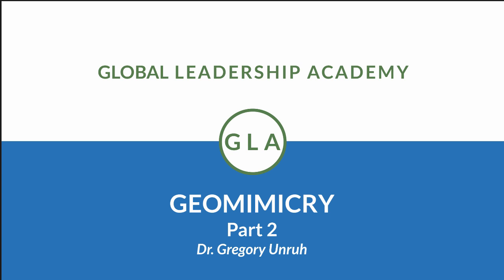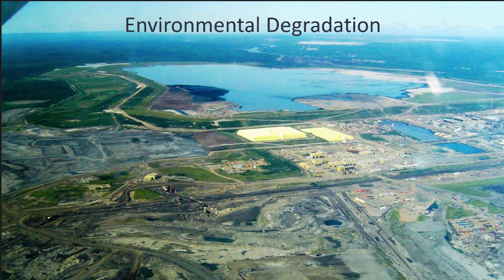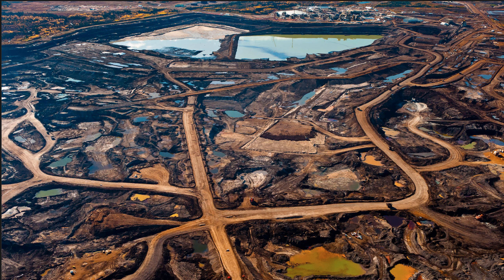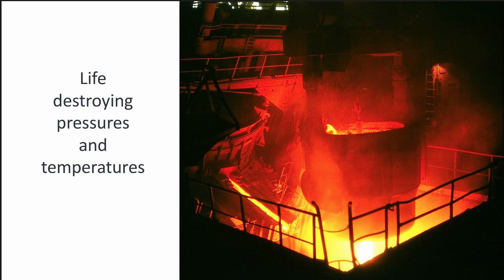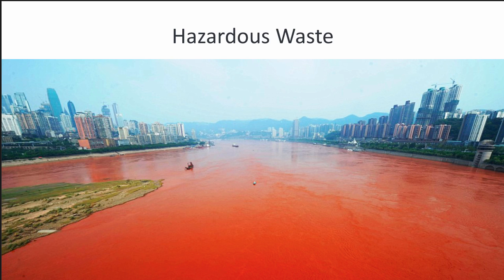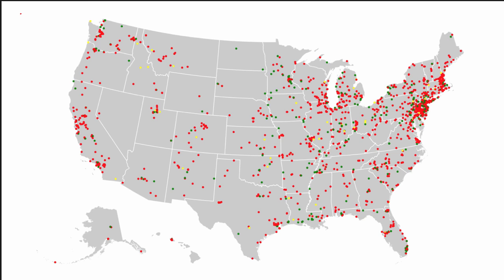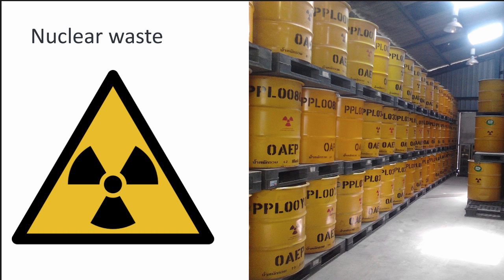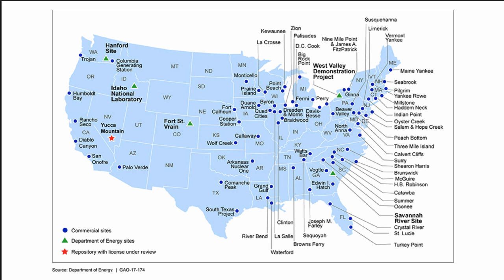The Problem with Geomimicry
GEOMIMICRY is the basis of most of the world's sustainability problems.

Dr. Gregory C. Unruh is the Arison Professor of Values Leadership at George Mason University and an expert on sustainable business strategy. An outspoken advocate of environmental sustainability and climate responsibility, Unruh has served as a technical reviewer for the Intergovernmental Panel on Climate Change (IPCC), the group that shared the 2007 Nobel Peace Prize with former U.S. Vice President Al Gore.

He is the creator of Carbon Lock-in theory, a line of academic research that has received thousands of citations and spurred new lines of climate policy research around the globe. He has been recognized as a strategic partner of the United Nations Global Compact (UNGC), an initiative dedicated to implementing socially and environmentally responsible business practices globally. As part of his UNGC commitments, Unruh contributed to the Principles of Responsible Business Education, which he presented to U.N. Secretary General Ban Ki-moon at the Palais de Nations in Geneva.

Author of numerous best-selling leadership books, he co-founded the Center for Eco-Intelligent Management with the renowned “green” designer William McDonough and has published his research findings in the Harvard Business Review, the MIT Sloan Management Review and Forbes Magazine.

00:06 - Geomimicry (noun):
00:41 - The sustainability problems of Geomimicry
00:57 - Environmental Degradation
03:21 - Hazardous Waste
05:18 - Body Burden
07:10 - Nuclear waste
08:51 - GEOMIMCRY